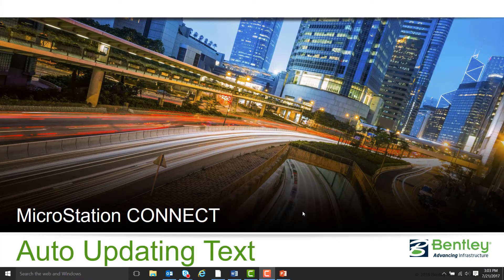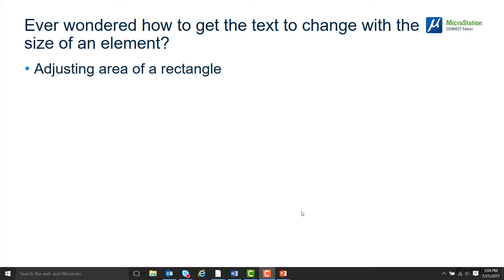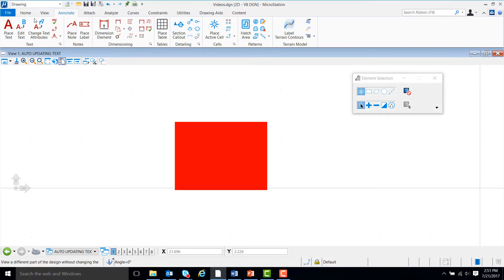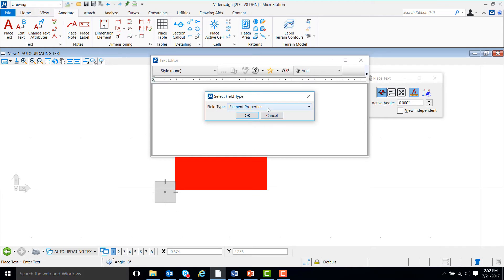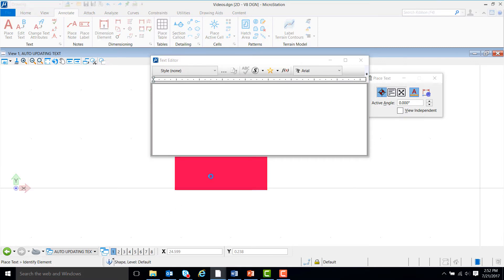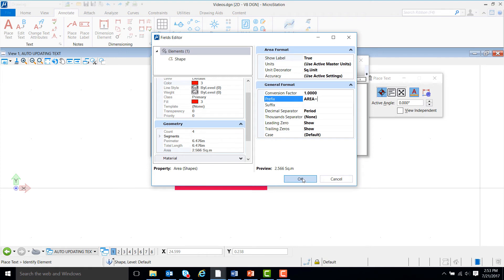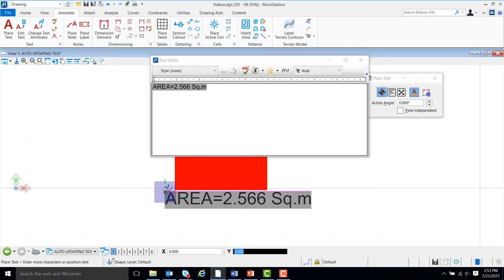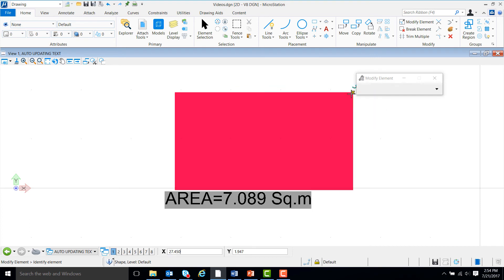Auto Update Text in MicroStation CONNECT Edition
See how to insert a field to get the value of a specific text to change with the size of an element.